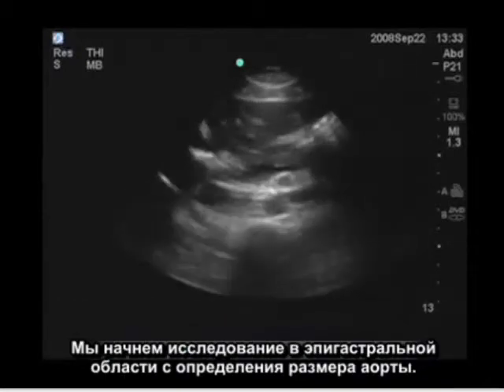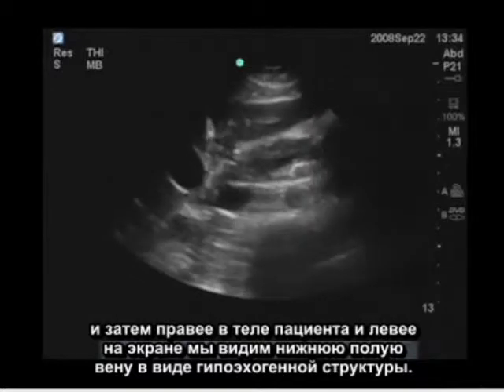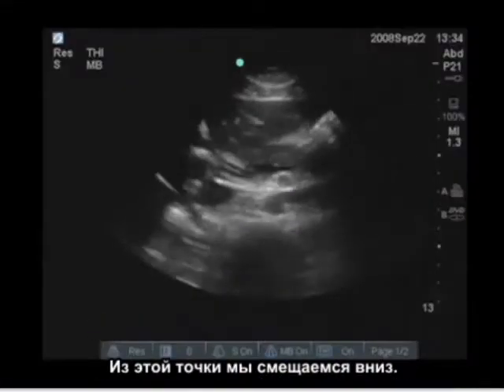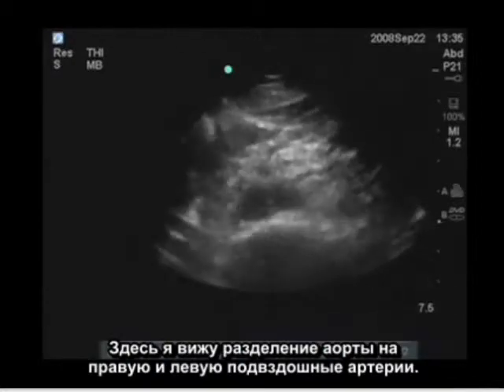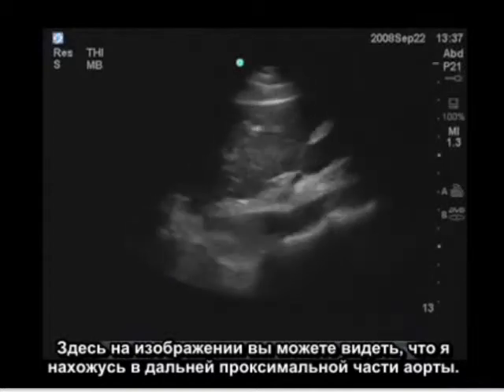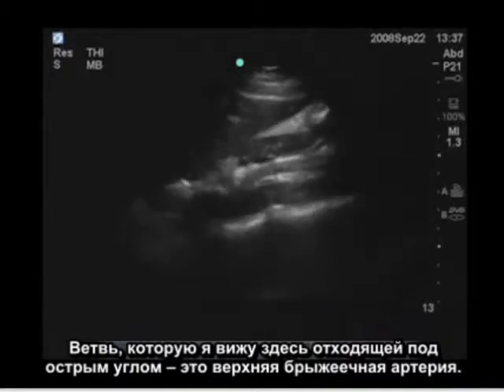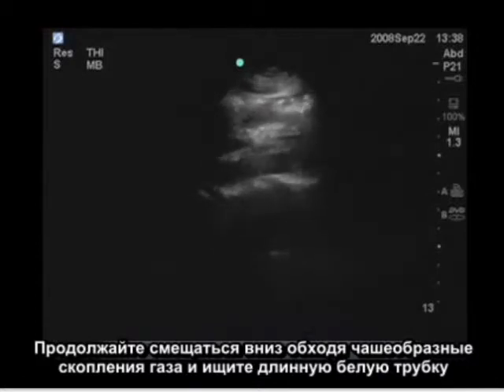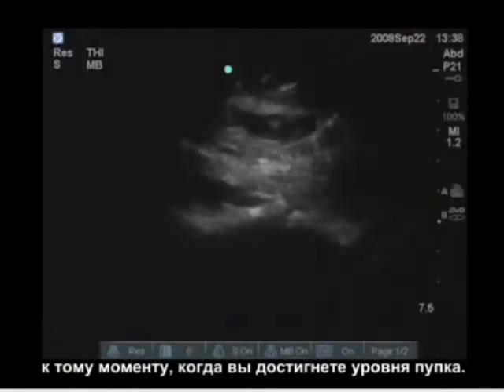Порядок выполнения: ультразвуковое исследование брюшной аорты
В этом учебном видеоролике показано, как выполнять ультразвуковое исследование брюшной аорты с помощью портативных ультразвуковых аппаратов SonoSite.